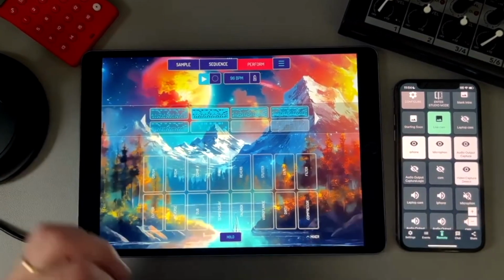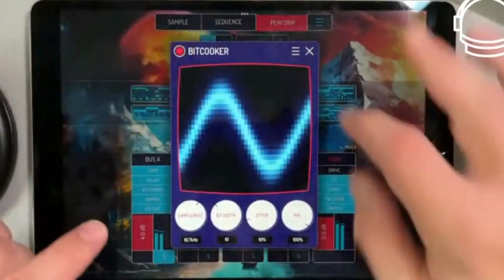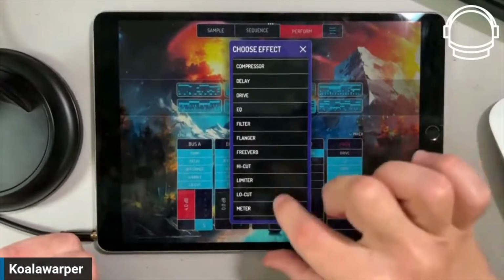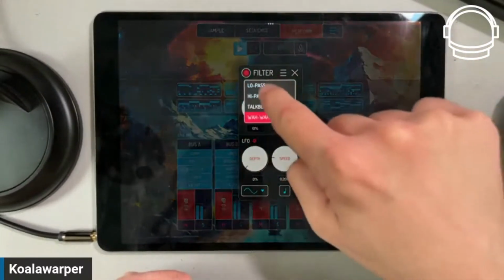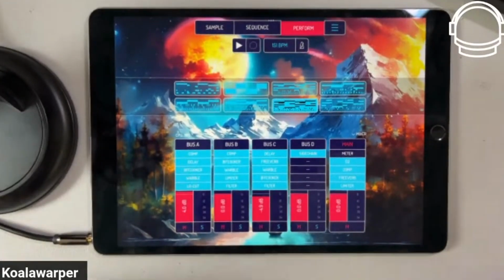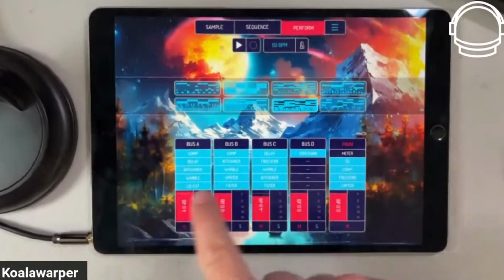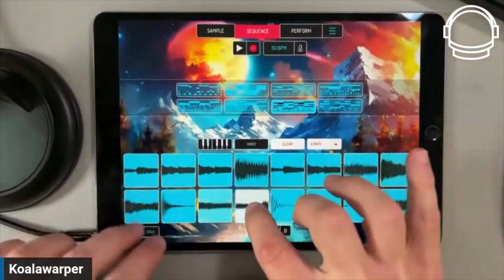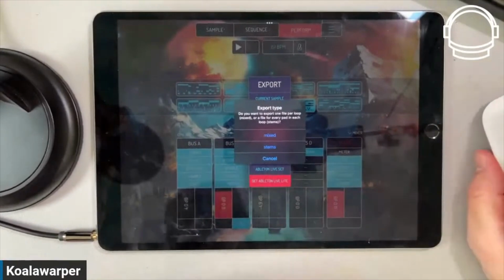Koala Sampler 2023 Tutorial: The CRAZY Power of the New Mixer and FX//Full Walkthrough and FX Demo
On this week's broadcast we're taking a deep dive into the New Mixer and Bus FX Update from Koala Sampler.  @sunwarper walks us through the new FX and mixer, then shows us quick start tutorial for beatmaking on Koala.  We also discuss how it compares to the SP404 and MPC with it's latest update.

Thanks to our Patrons who support what we do:
Audionauts: Abby, Bendu, David Svrjcek, Josh Wittman, Paul Ledbrook, Matt Donatelli and Stephen Setzepfandt

Time Stamps:
0:00 Hello // What's new in Koala
3:13 How does it compare to MPC and SP404 for sound design
4:52 Full FX walkthrough and some sound demos
6:06 The new filter is so good
6:33 Koala workflow tips with the new mixer
7:39 Can you master beats in Koala
10:58 Koala and SP404 - Better Together
12:23 Responding to our livestream chat, join us Wednesdays at 11am pacific
12:52 How are the effects on CPU?
13:58 Auto chop tutorial
17:44 Export Track options